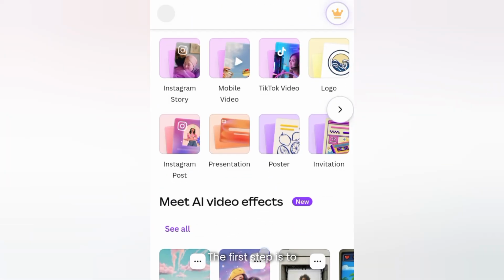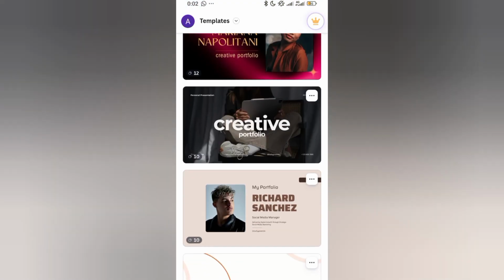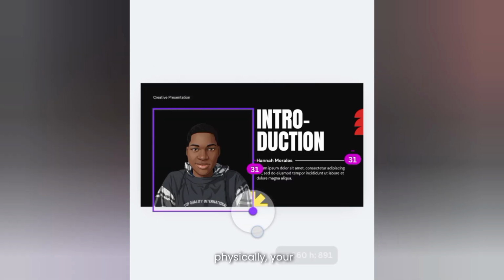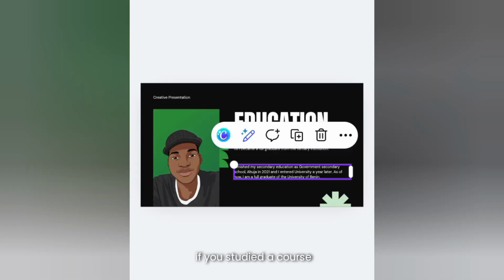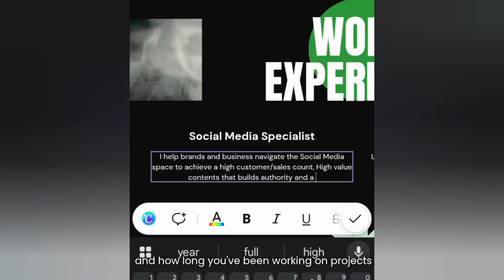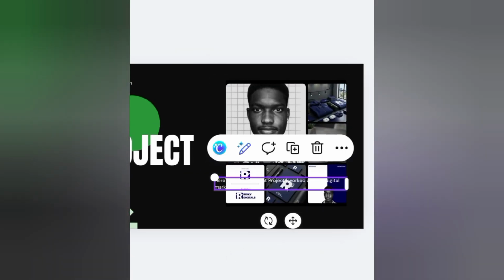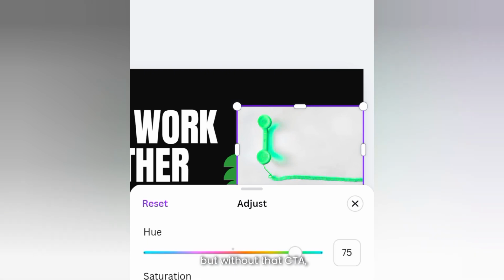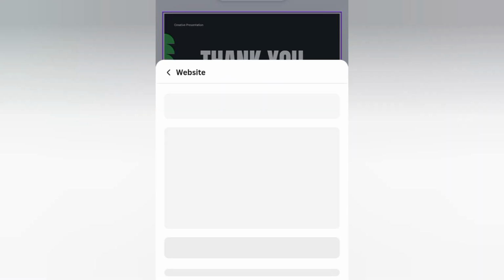I created my portfolio website on Canva Within 5 Minutes. Here's how you can do yours too.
This video shows how to create a clean and professional portfolio using Canva in a fast and simple way.

If you’re a beginner in graphic design or you need a quick portfolio to showcase your work, this tutorial walks you through the process step by step. Even if you can’t watch the video, here’s what is covered:

This method is fast, beginner-friendly, and perfect for designers who want a polished portfolio without spending hours designing from scratch.

Tools used:

Canva